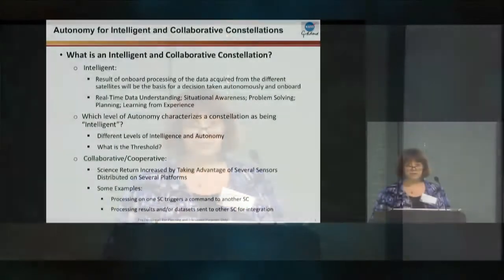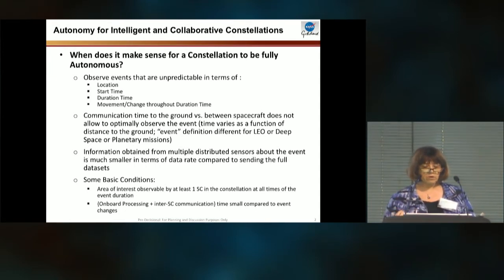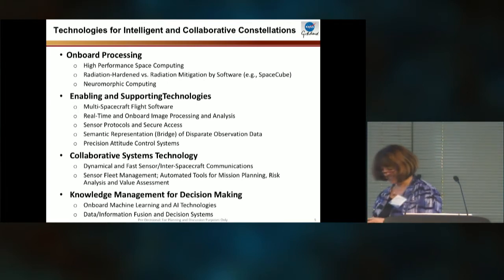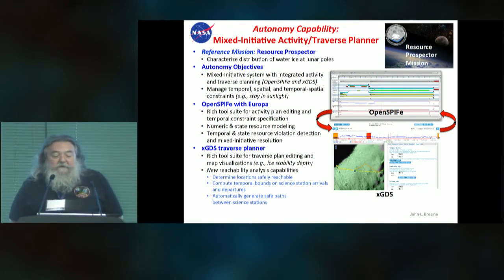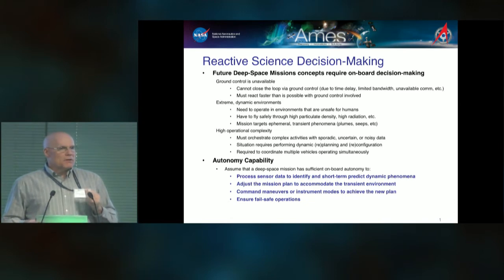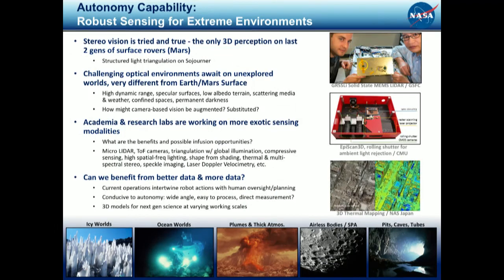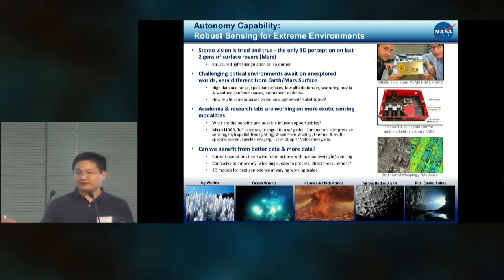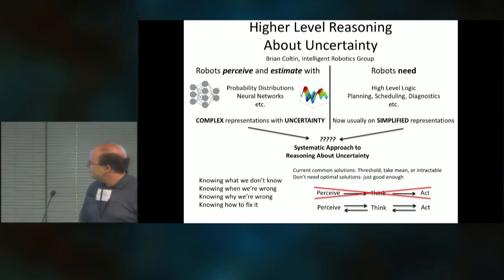Autonomy for Future SMD Missions - Breakout #2 ("push") - Technology Overviews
Breakout #2 ("push") - Technology Overviews
* Intelligent Constellations (Jacqueline LeMoigne)
* Mixed-initiative Planning (John Bresina)
* Reactive Science (Butler Hine)
* Robuts Perception (Uland Wong)
* Uncertainty Handling (Brian Coltin)